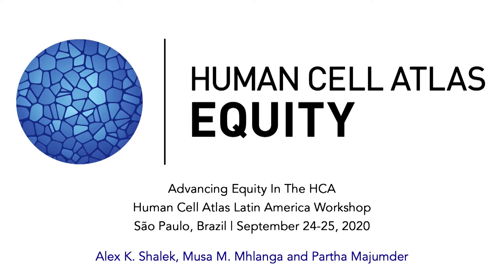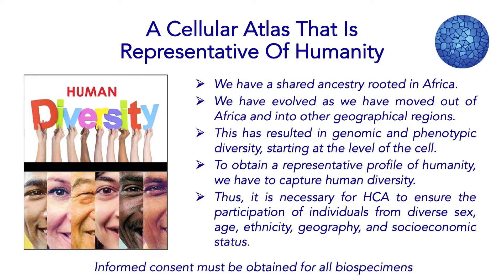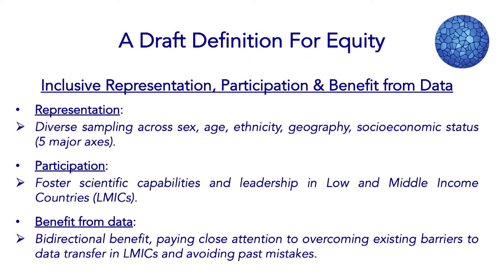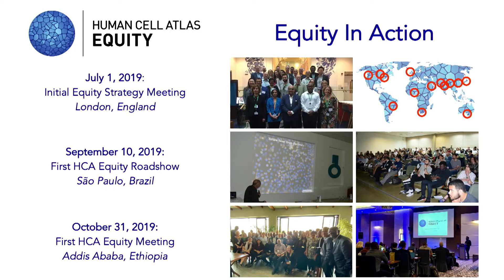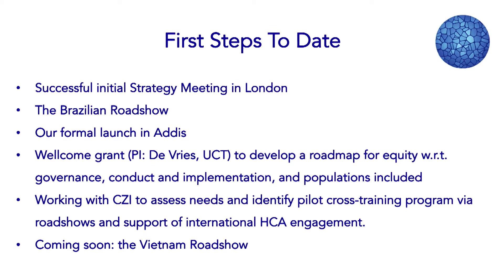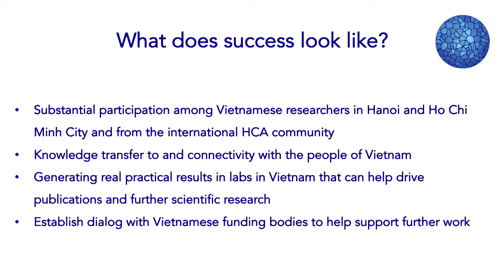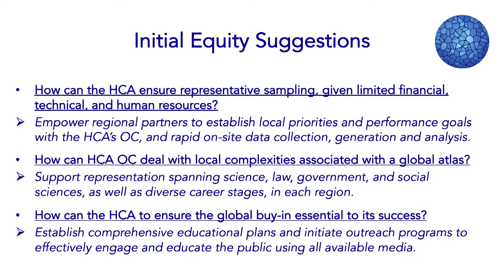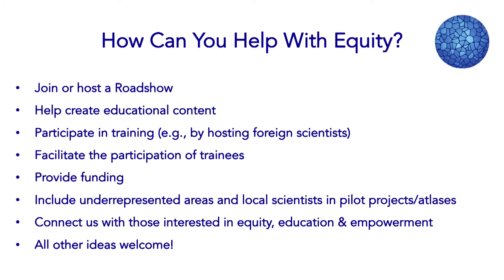Human Cell Atlas 2020: Advancing equity in the HCA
HCA Latin America Meeting
24–25 SEPTEMBER, 2020

Advancing equity in the HCA; Alex Shalek